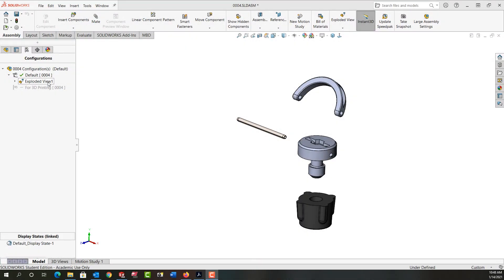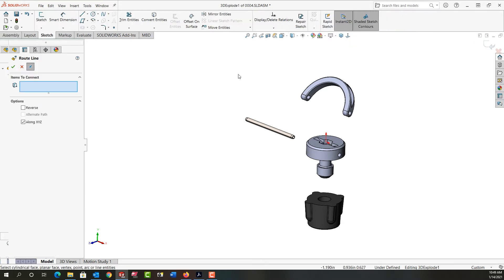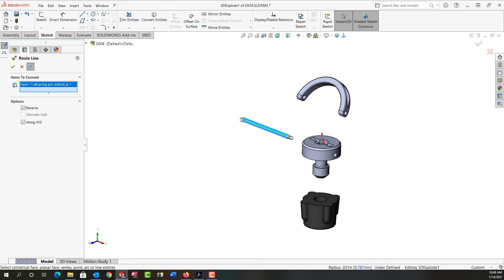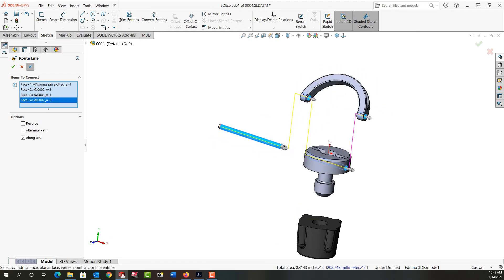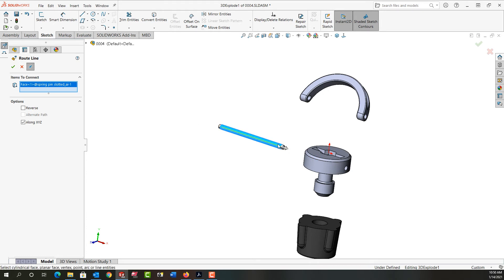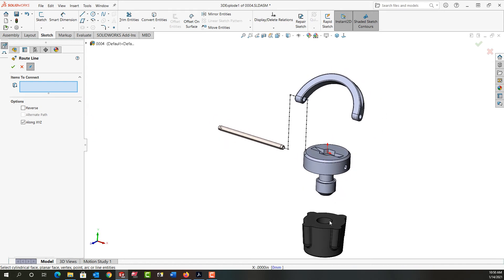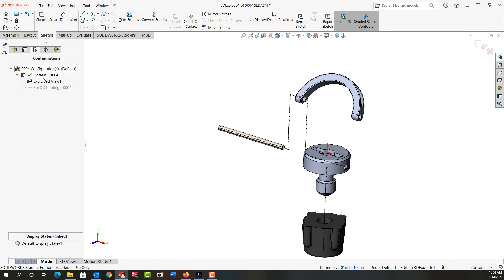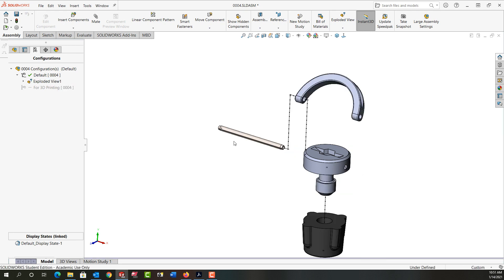Exploded Line Sketch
In this video I demonstrate how to add exploded lines to a SolidWorks assembly exploded view.